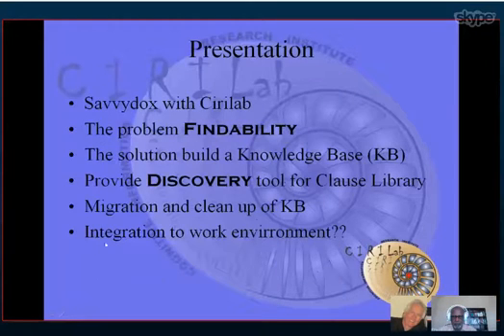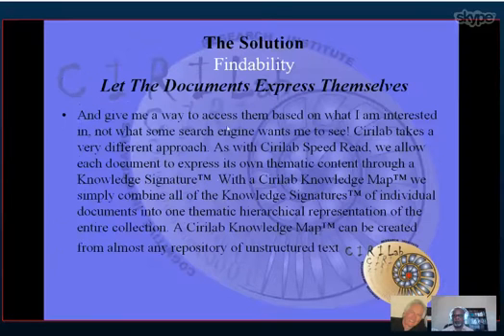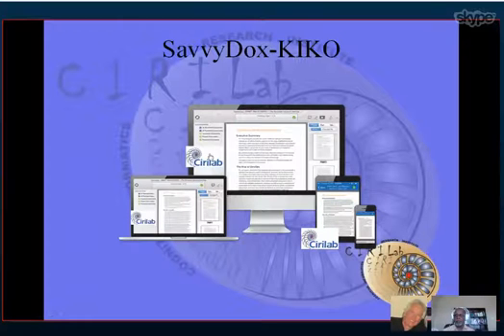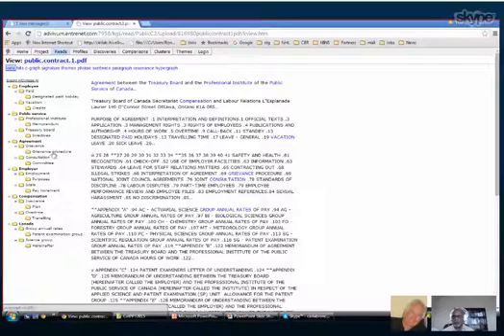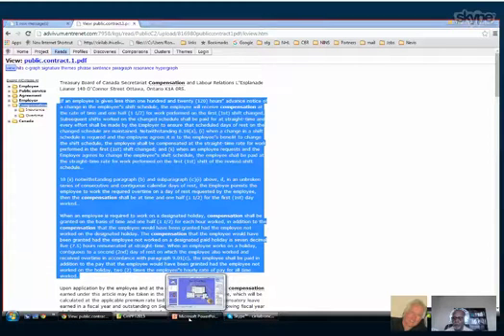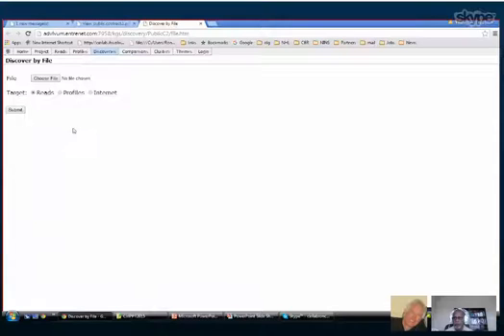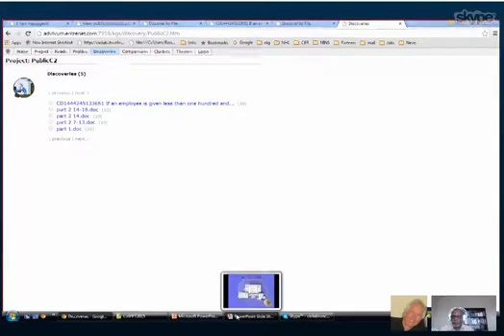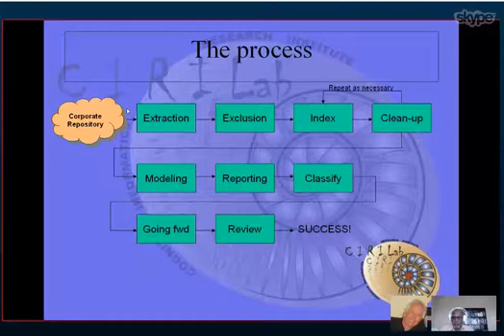SavvyDox using KIKO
How to find clauses in an existing Knowledge Base.